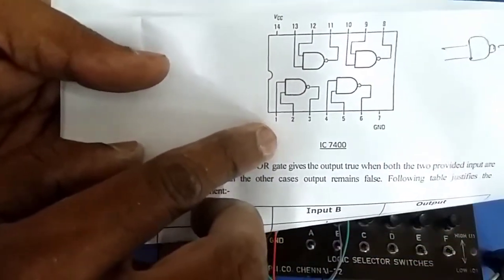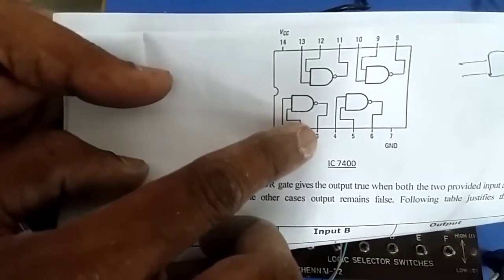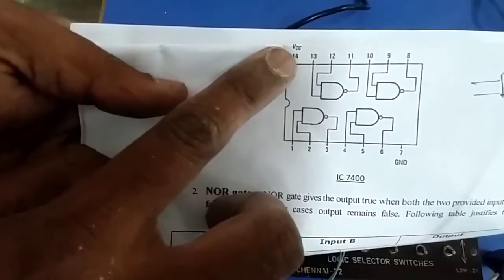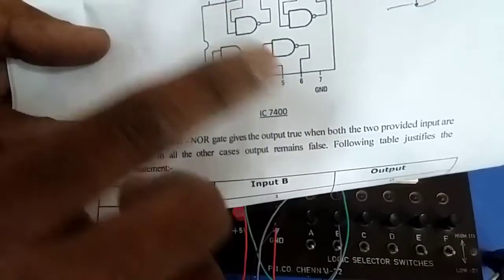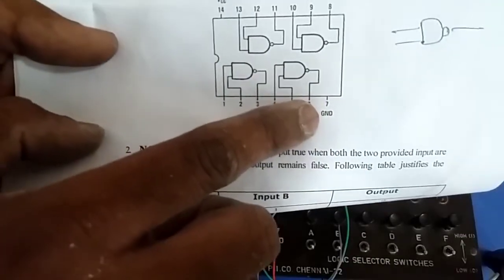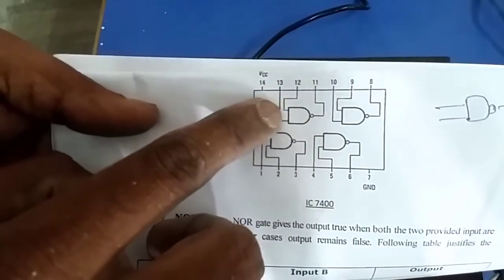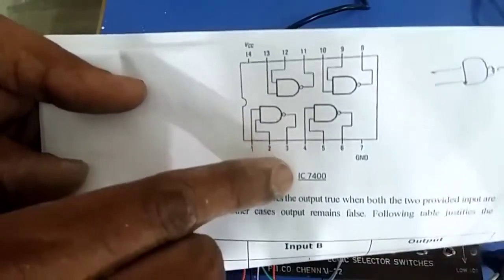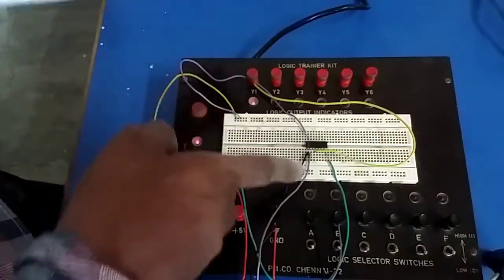Digital Logic Fundamental and Micro processor Lab-1 (Training Kit)-PROF C A MOHAMED ZAMEER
PROF C A MOHAMED ZAMEER
Assistant Professor
Vaniyambadi-2